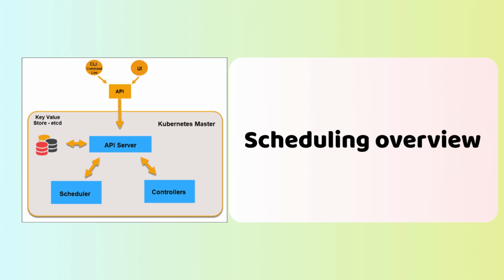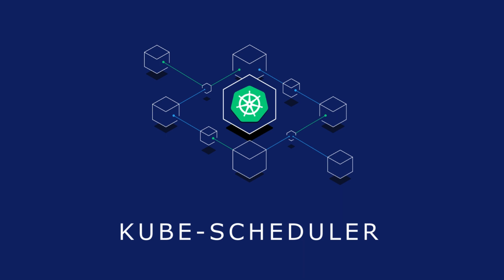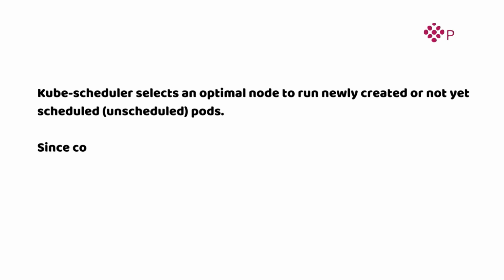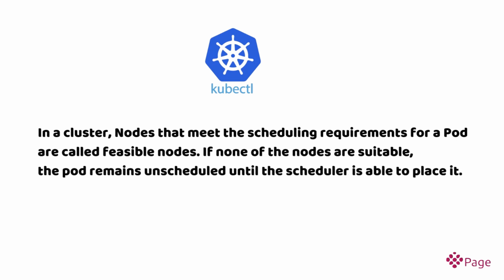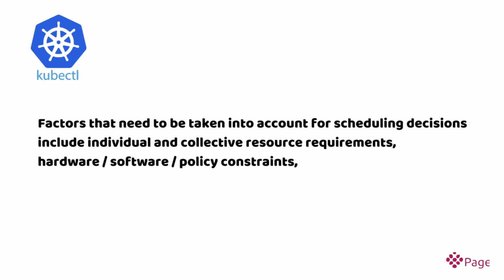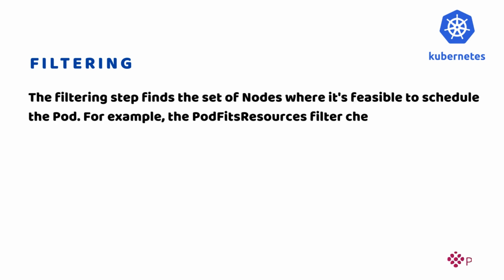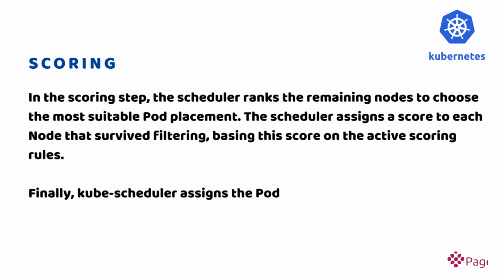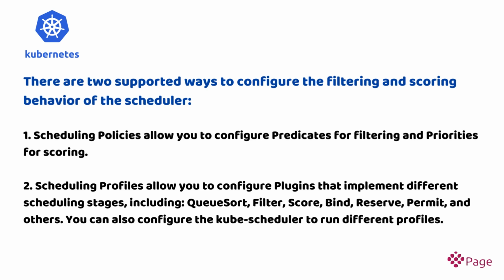Kubernetes Scheduler | Node selection in kube-scheduler | Page Cloud Academy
▶ Kubernetes Scheduler | Node selection in kube-scheduler

✔ Scheduling overview.
✔ Kube-scheduler.
✔ Node selection in kube-scheduler.

✔ Best Pricing.
✔ Award-Winning